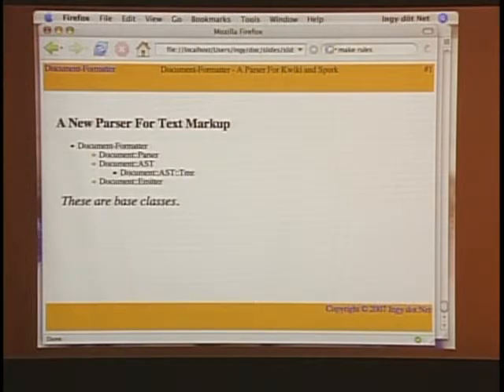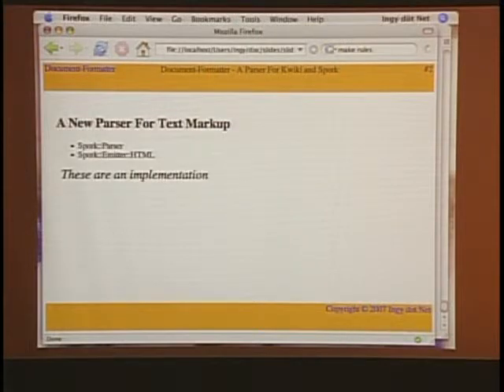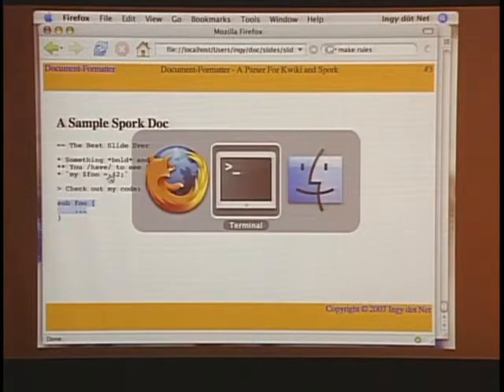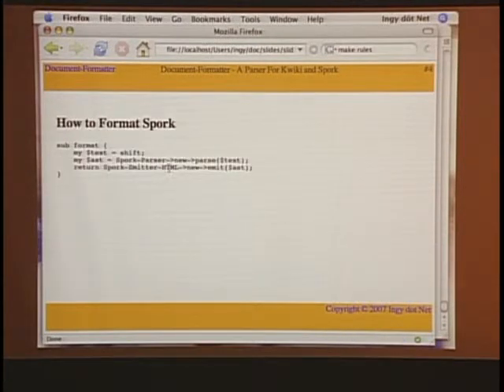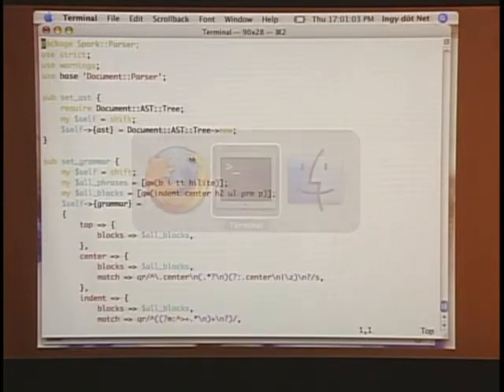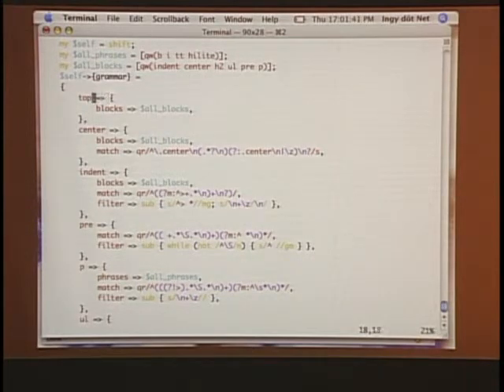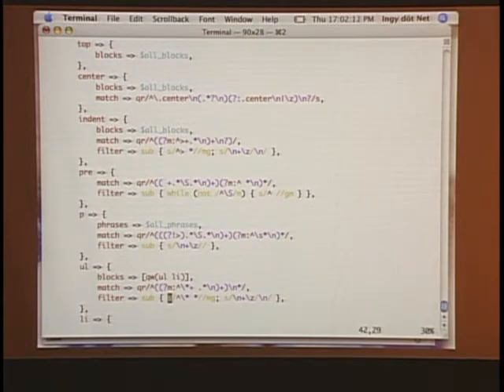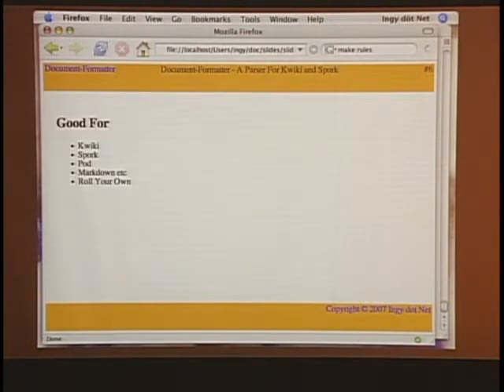Ingy döt Net - Bytecode for Wikis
Ingy döt Net - Bytecode for Wikis (YAPC::Asia 2007)

Speaker: Ingy döt Net